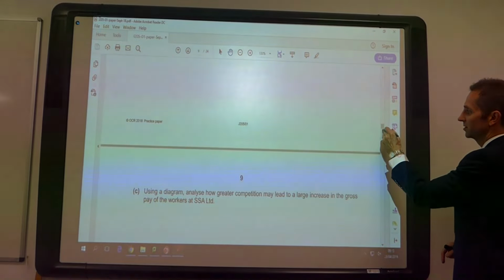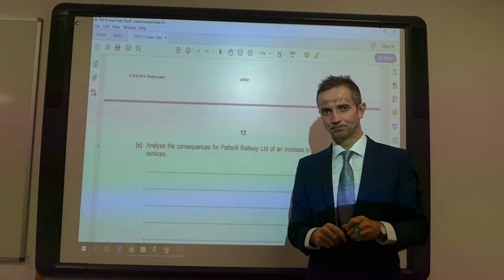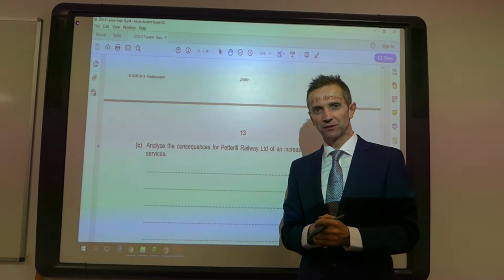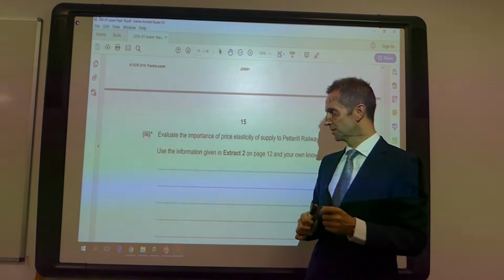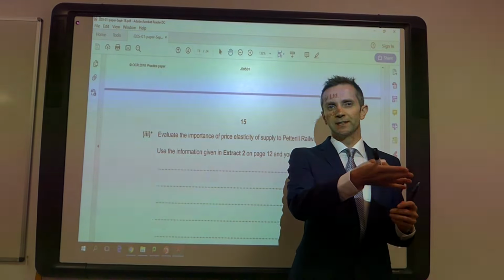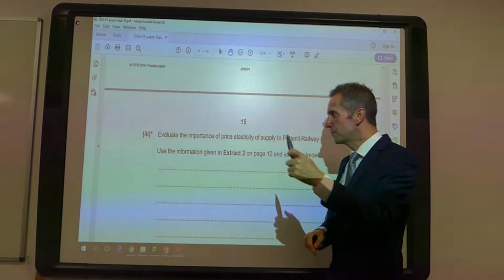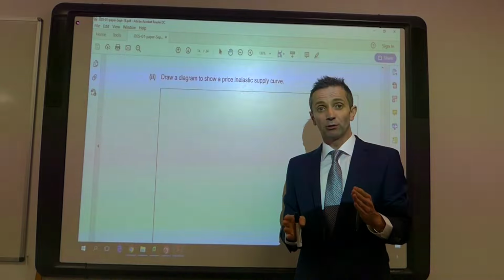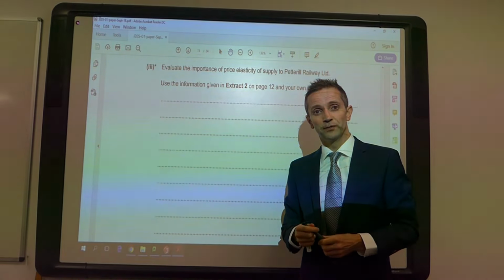GCSE Economics ... exam paper structure